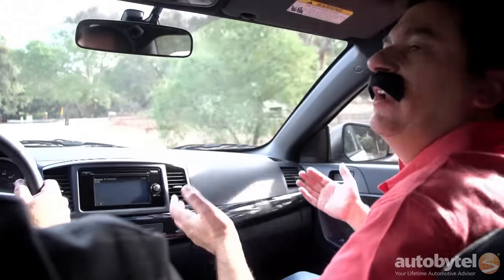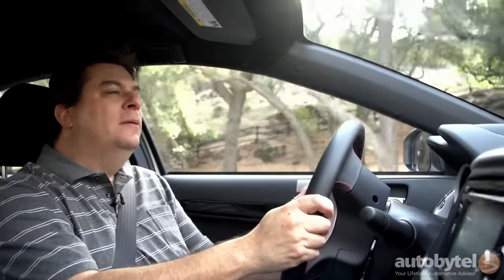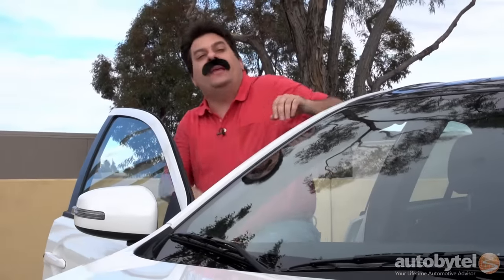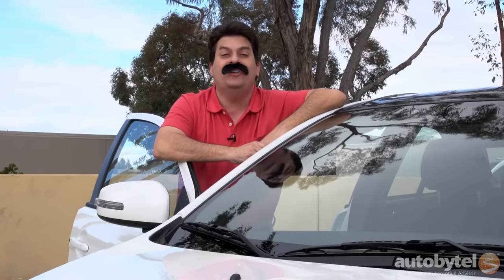2015 Mitsubishi Lancer Evolution X Final Edition Test Drive Video Review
2015 marks the end of the road for one of the most popular sport compact cars to ever grace the road. The Mitsubishi EVO is basically a road-going rally car packed with a turbocharged 303 horsepower engine and AWD. This is certainly one of the most thrilling cars you can drive. The price for the top-of-the-line Final Edition trim is $37,995.